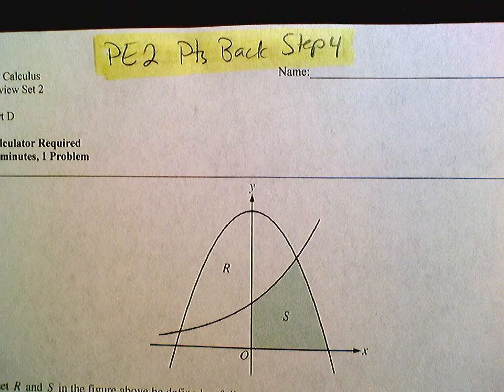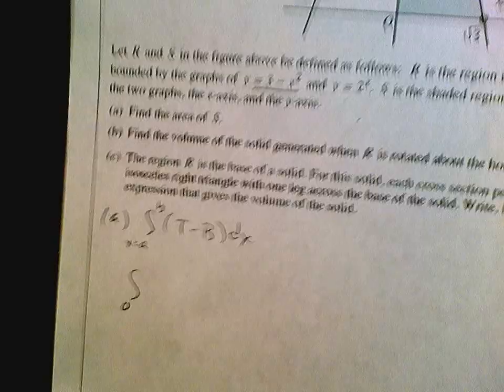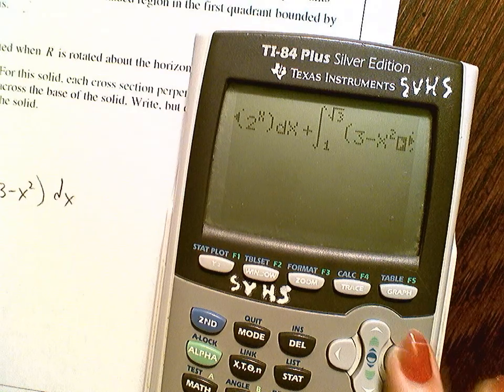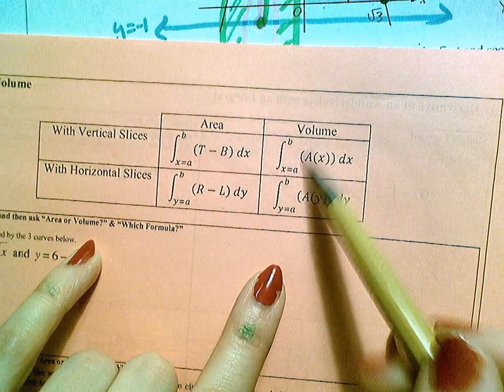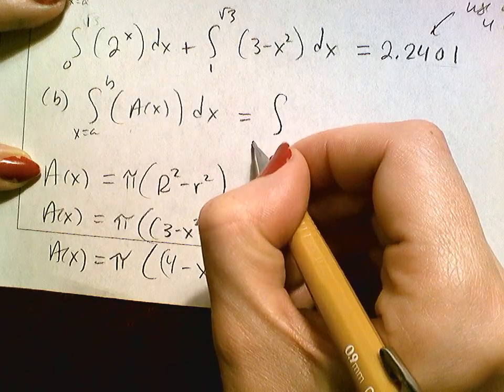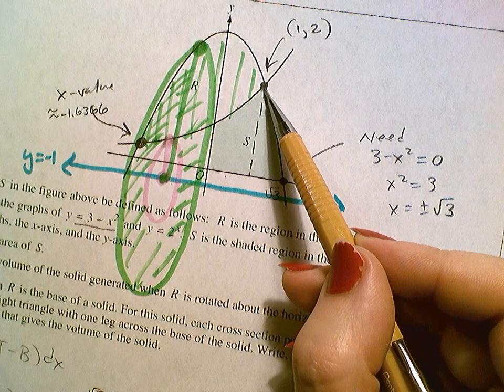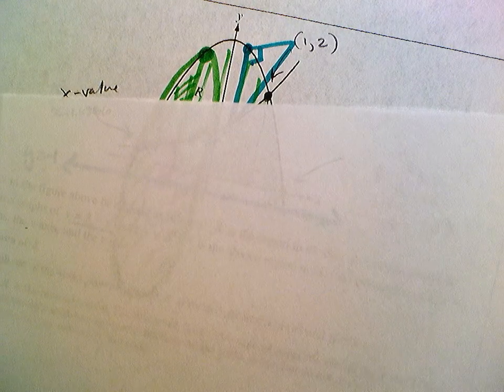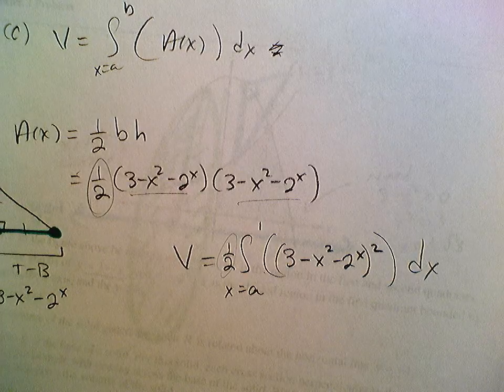PE2 Pts Back Step 4